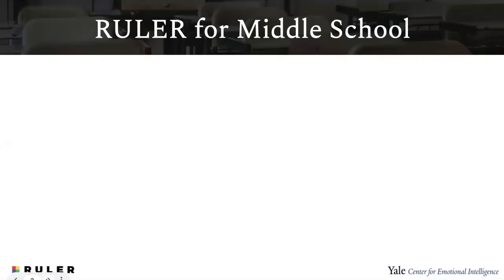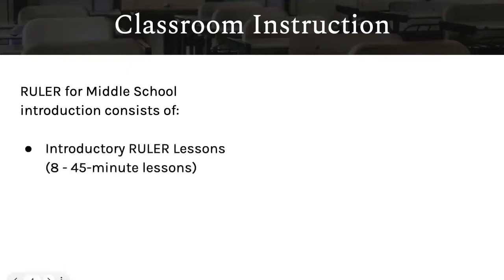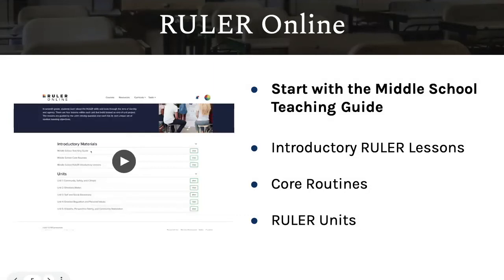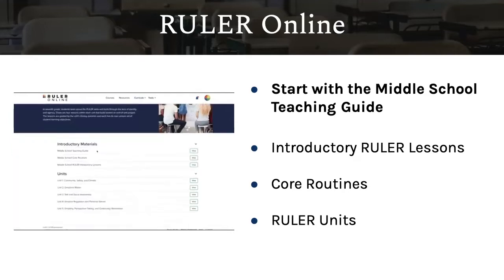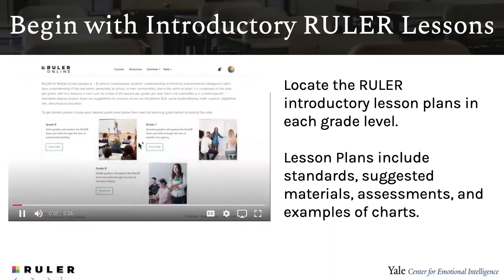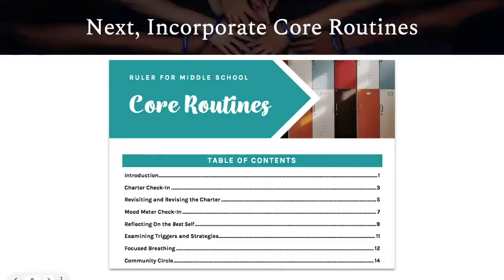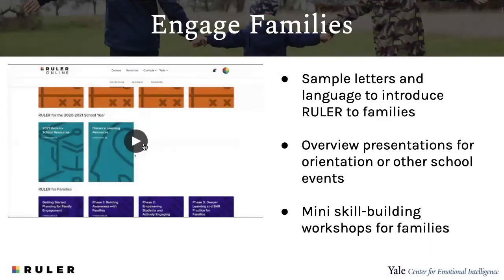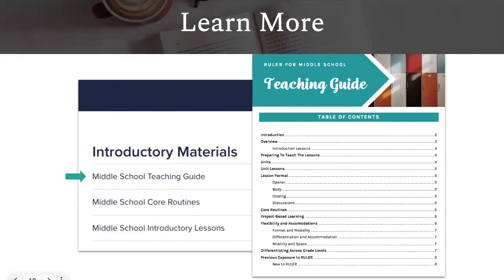RULER for Middle School Classroom Implementation Video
RULER for Middle School (grades 6 – 8) aims to contextualize students’ understanding of emotions and emotional intelligence within their understanding of the real world: personally, at school, in their communities, and in the world at large. It is comprised of five units per grade, with four lessons in each unit, for a total of 20 lessons per grade, per year. Each unit culminates in a content-specific, standards-aligned project; there are suggestions for projects across six disciplines: ELA, social studies/history, math, science, digital/fine arts, and physical education. Watch this video to learn more about implementing RULER for Middle School in the classroom.